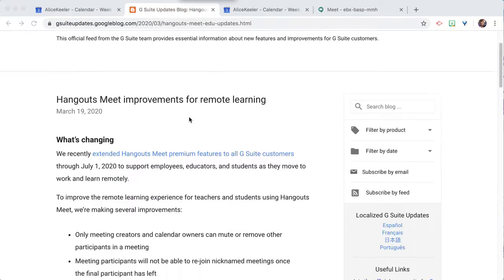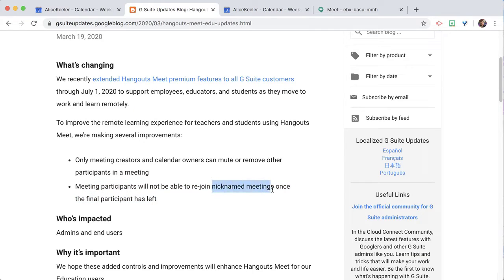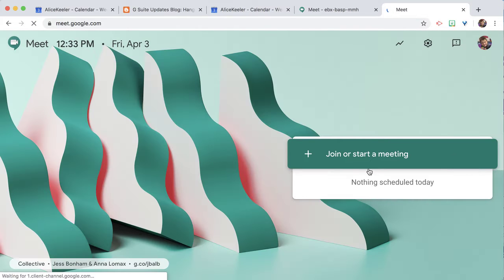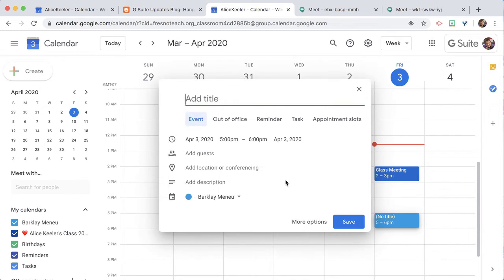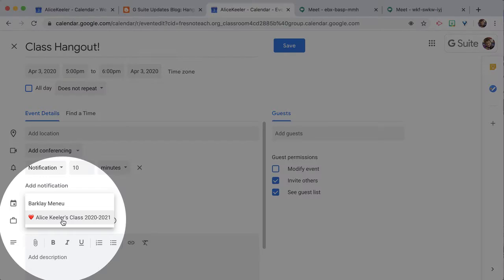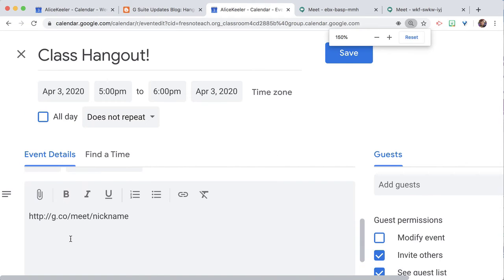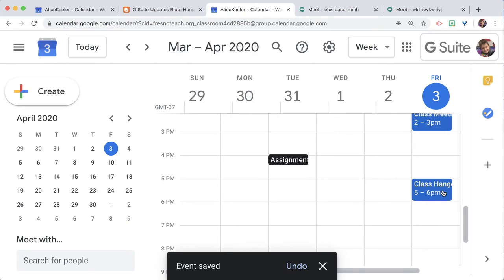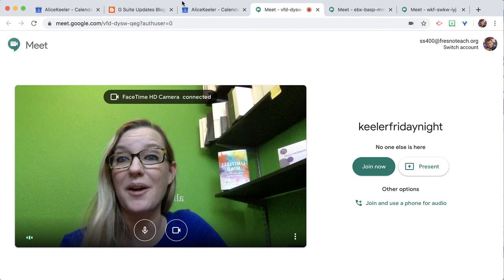Create a nickname for your GoogleEDU Meet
Google has updated features just for education customers. Now when you create a nickname for your Google Meets it has additional protections. In the calendar event post  g.co/meet/nickname